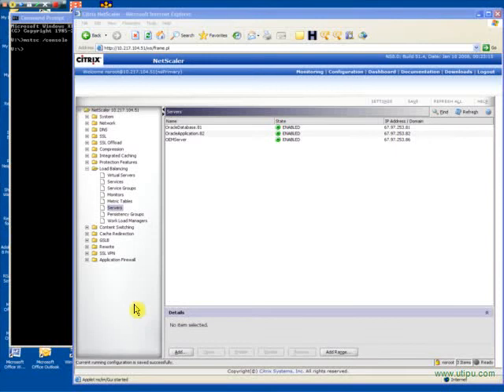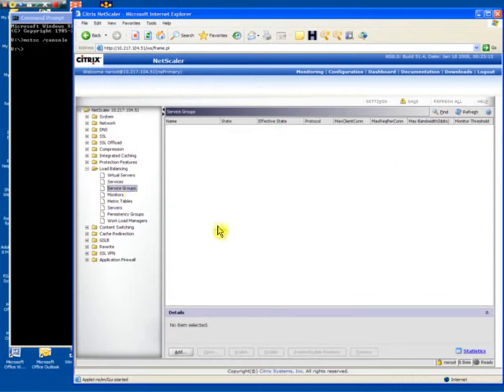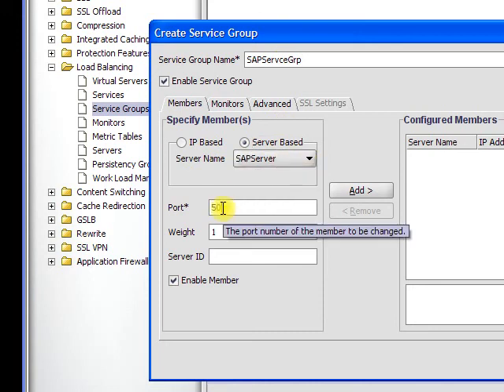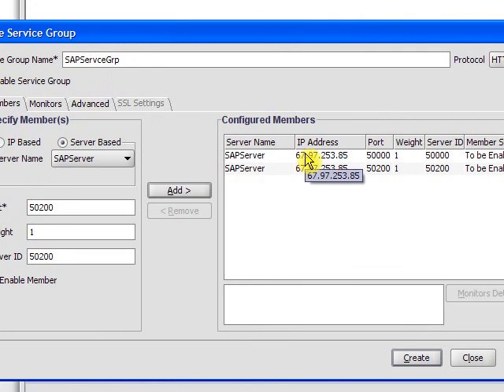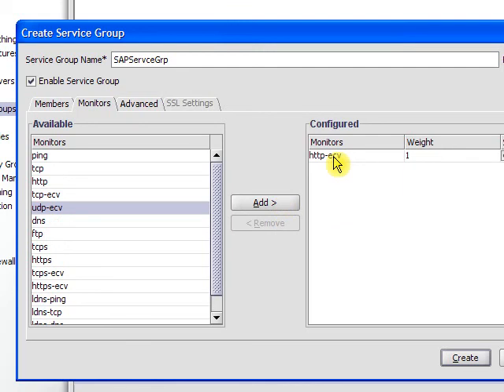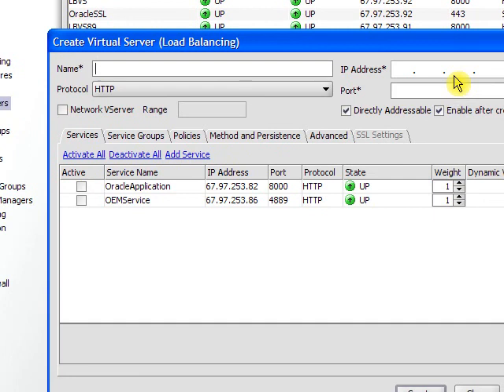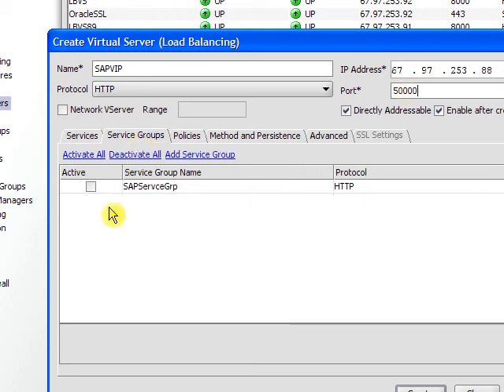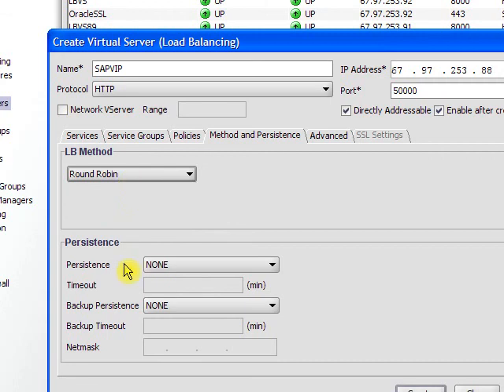Citrix Application Switch Load Balancing